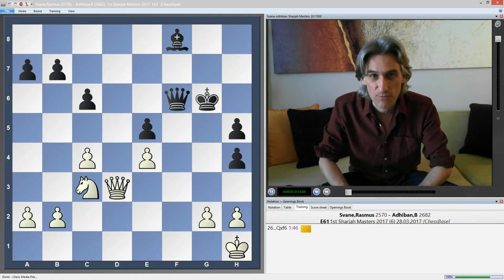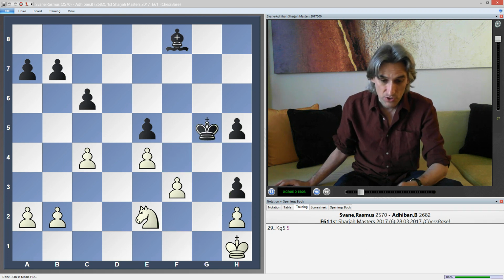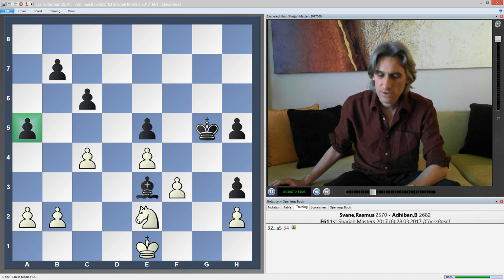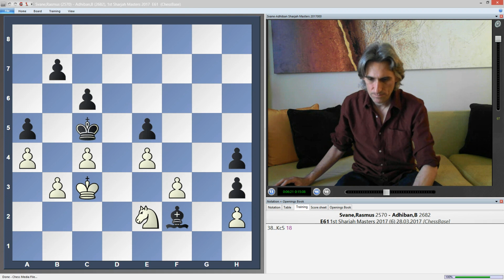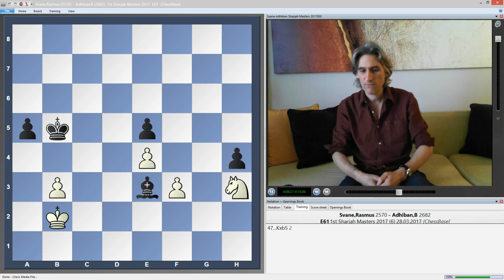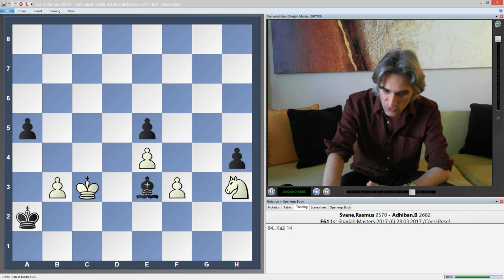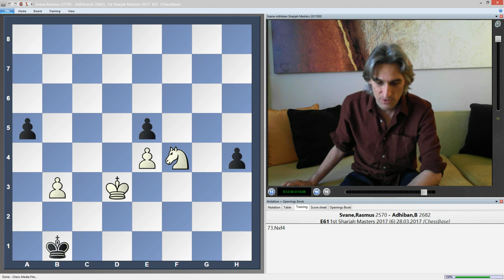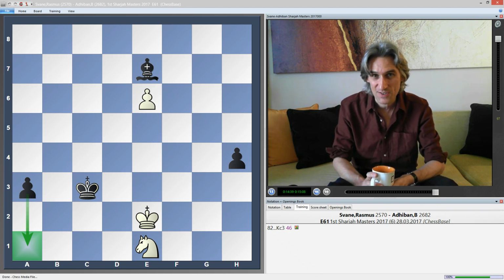Sharjah Masters 2017 Round 6 Rasmus Svane v Adhiban Baskaran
Daniel King analyses Rasmus Svane v Adhiban Baskaran from round 6 of the Sharjah Masters 2017.